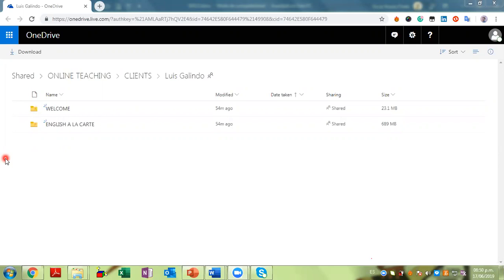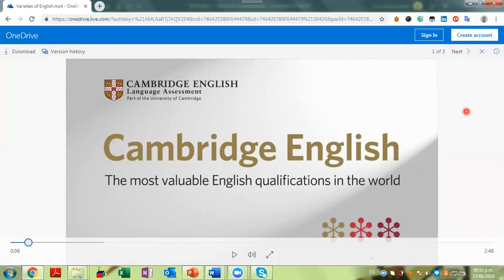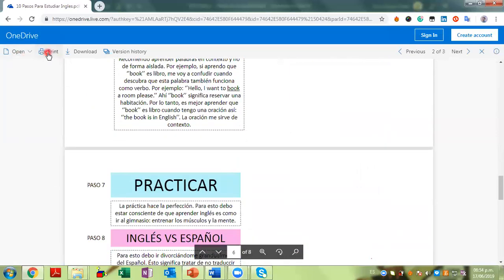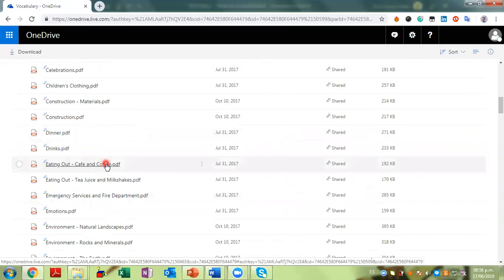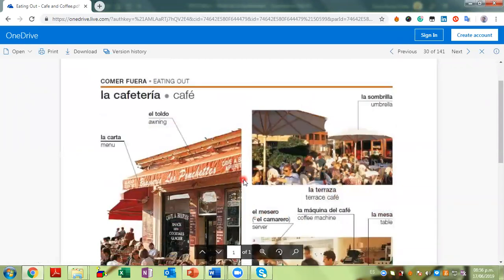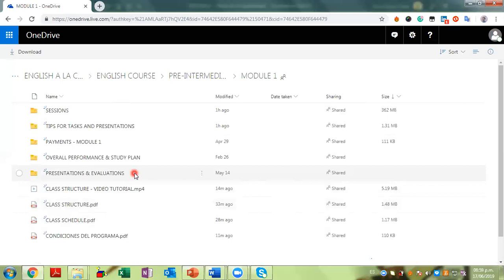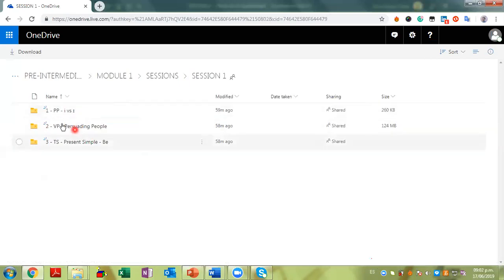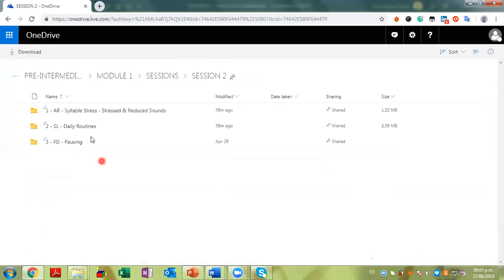Teaching English Online - Organizing Materials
If you are an English teacher and would like to immerse yourself in the wonderful world of online instruction, take a look a video tutorial I have made on how I organize my teaching and learning contents. Also, notice how I introduce the information to my student.

I have been teaching English online for two years and the experience has been mind enriching. Whether you see it as a passion or as a business, do not forget that a professional presentation is always necessary.